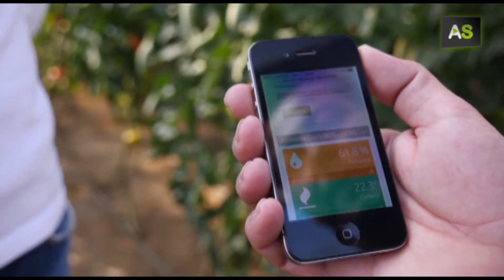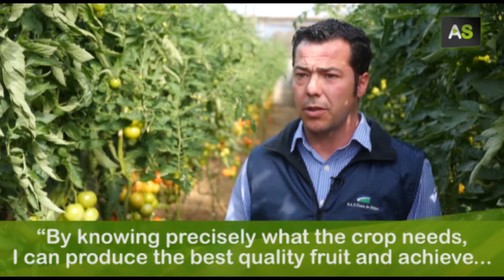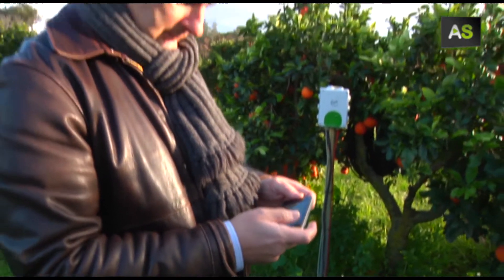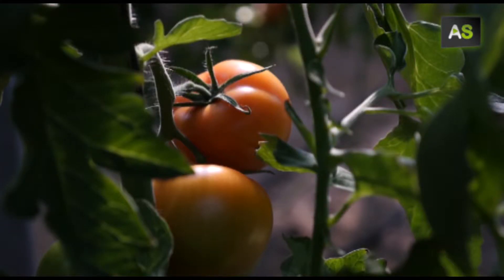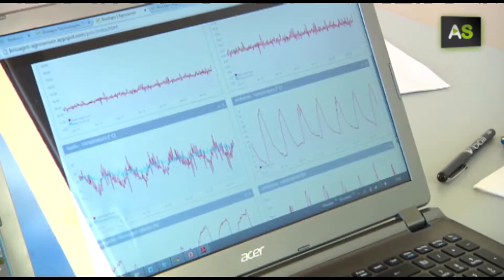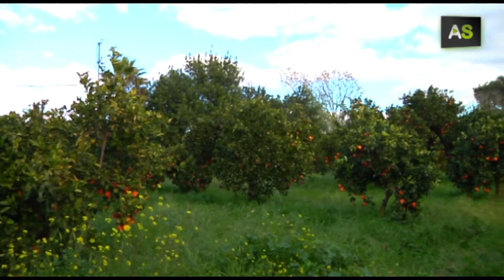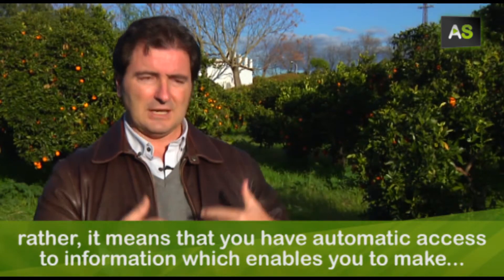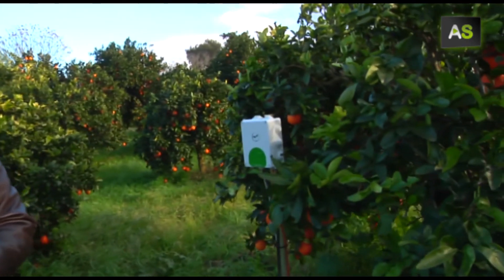AS BrioAgro, underground sensors send instant information about crop requirements to your mobile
The crop-monitoring system created by BrioAgro Technologies, a business in the city of Mairena del Alcor in Seville, directed by José Luis Bustos, aims to “give farmers maximum control over the quality of their products and minimise their losses”. The sensors placed below ground measure a certain area of farmland and test key information such as brightness, humidity, and nutrient levels… If the system detects any deficiencies, farmers will receive an alert via their mobile or tablet, so that they can quickly solve the problem.